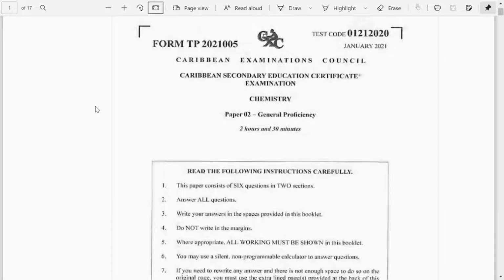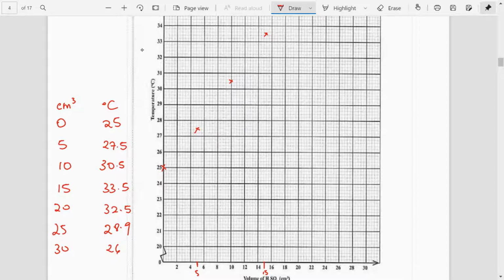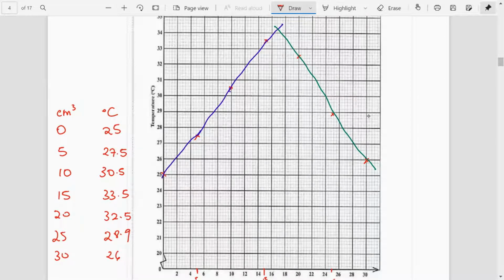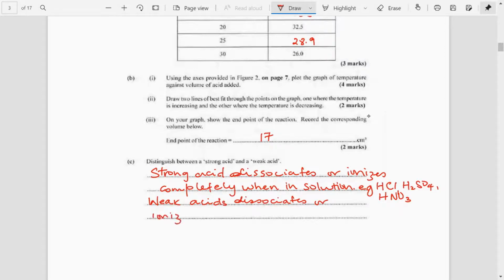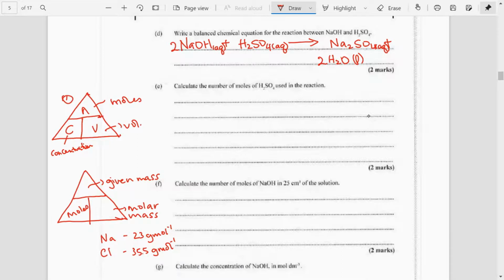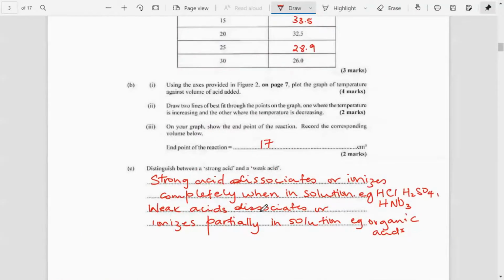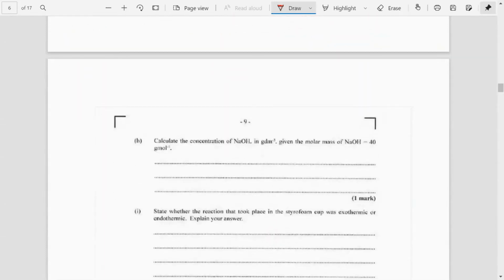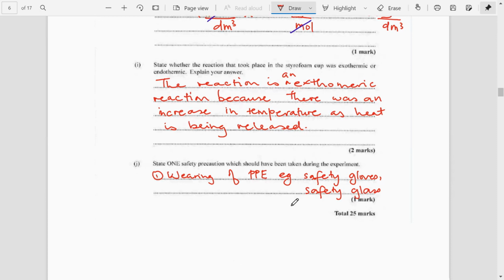CSEC Chemistry Past Paper Solutions 1/3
Hey there CSEC chemistry students!! Today we dive into some past paper questions. This will be in three parts. Let us know how we can help you by leaving your questions and queries in the comment section below.📚✏

Be notified first when we post .

Welcome to mychemistryhub!! Deneikah and Sherry Ann here and we are all about helping you to obtain the best grade possible. Do you struggle with CSEC, CAPE and Level 1 chemistry? No? Well do you know someone who does? Of course you do! After all this is chemistry. Well don't fret..we are here to help. We post past paper tutorials with explanation and lab demonstration every week.

-ABOUT-
Two research students with a love for chemistry who wants to help with the understanding of this subject throughout the Caribbean. We hope to breakdown each topic and explanation as best as possible to help you obtain a better grade. Let's Click. Discover. Excel. together!